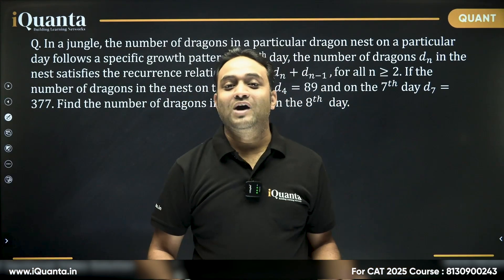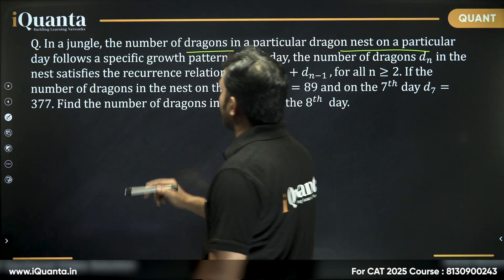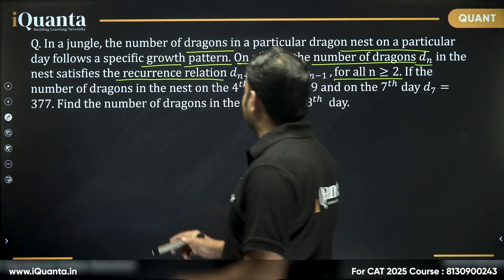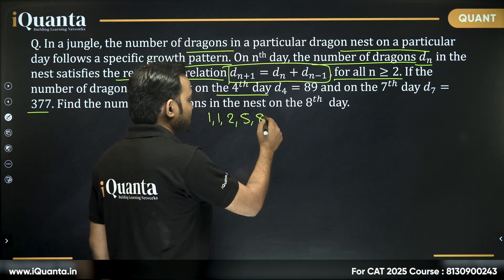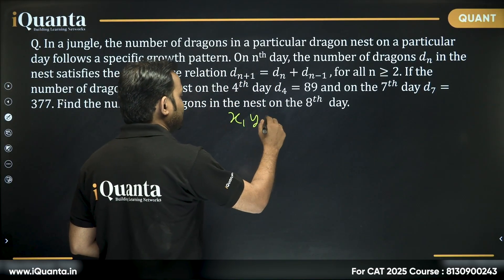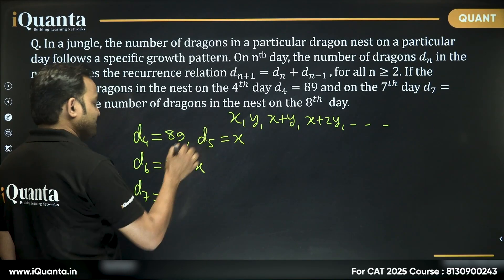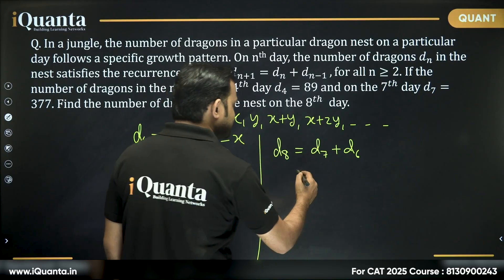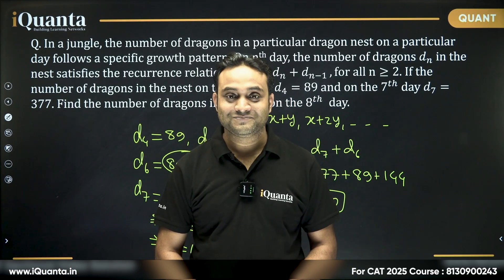Q - 10 | Algebra | CAT Quants Practice | 200 Most Important Quant Questions for CAT 2025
📘 Welcome to Episode 1 of the Algebra Series for CAT 2025!
This session is part of the legendary 200 Most Important Questions for CAT Quants — starting with one of the most high-weightage topics: Algebra.

🎯 What’s covered in this video:
✅ Foundational Algebra concepts
✅ Real CAT-level practice problems
✅ Tricks & shortcuts for equations, identities & inequalities
✅ Step-by-step mentor solutions
✅ How to approach Algebra in mocks & exams

🧠 Whether you’re starting your Quants prep or refining concepts — this session will help boost accuracy, speed, and exam confidence.